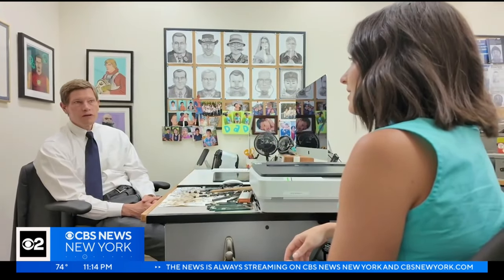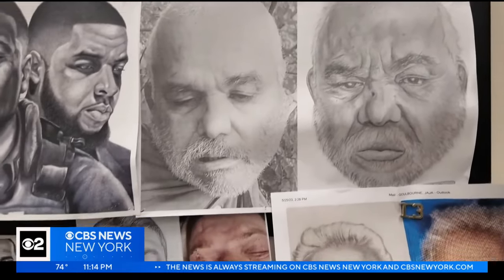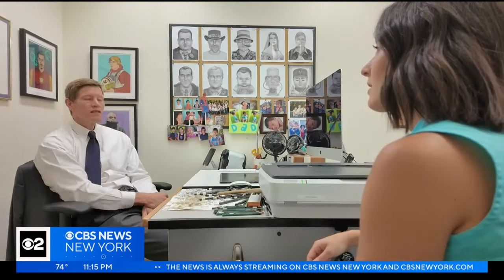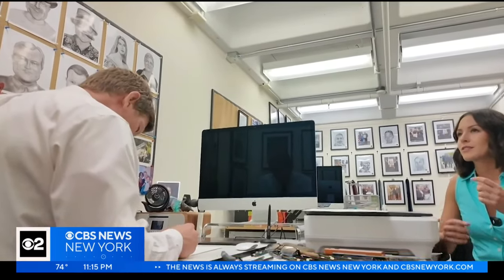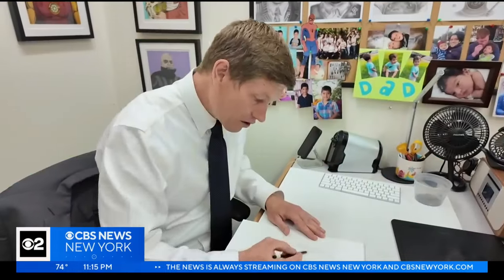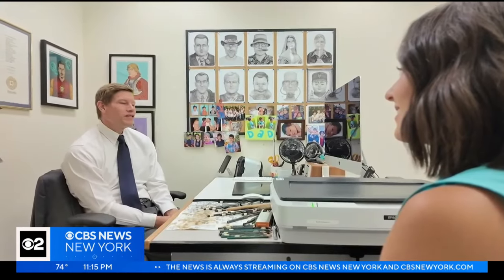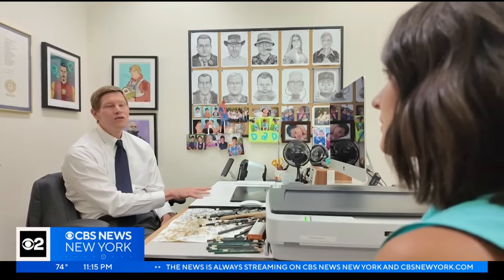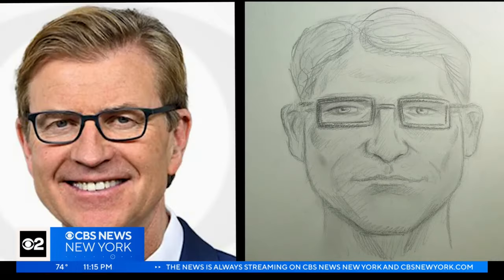NYPD sketch artist discusses his process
When a 13-year-old girl was raped in a Queens park last week, the New York City Police Department turned to their sketch artist to create the first image of the suspect based on the victim's description. CBS New York's Ali Bauman introduces us to that artist and shows us how he creates faces from people's memories.